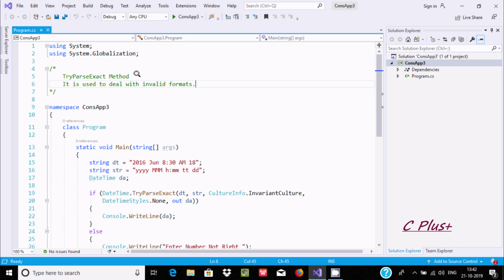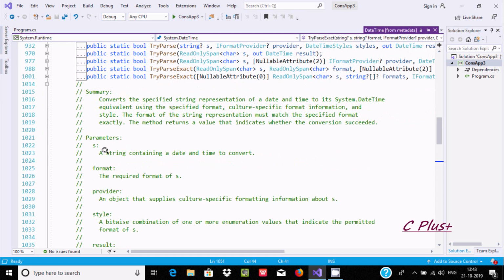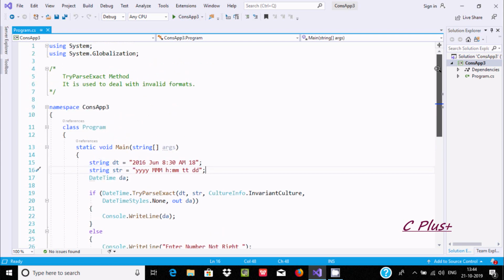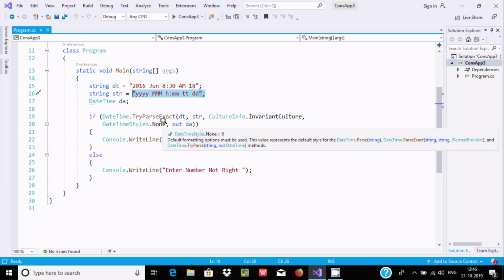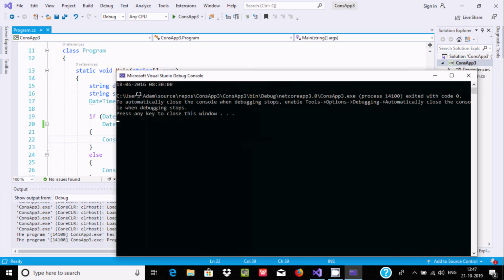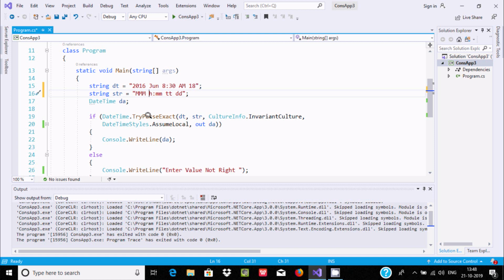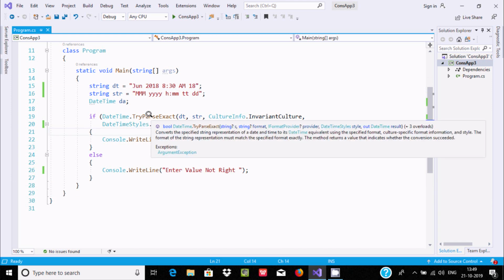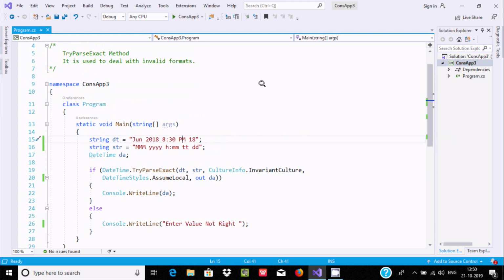How to use TryParseExact Method C#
TryParseExact Method C#

c# datetime.tryparseexact yyyymmdd

datetime.tryparseexact not working in c#

tryparse vs tryparseexact

c# datetimestyles

c# datetime format

c# check valid date format

datetime.parseexact c#